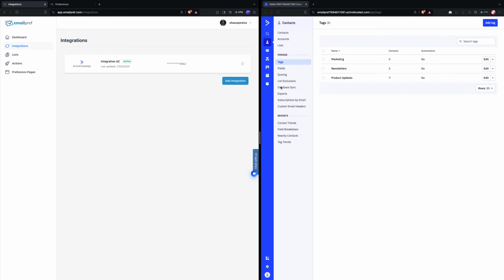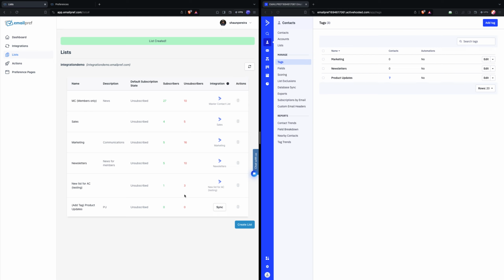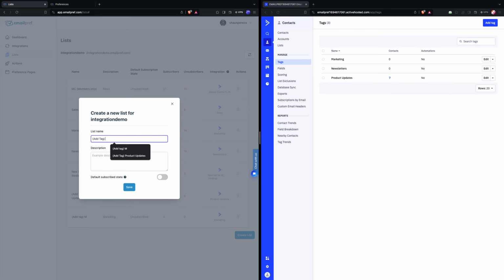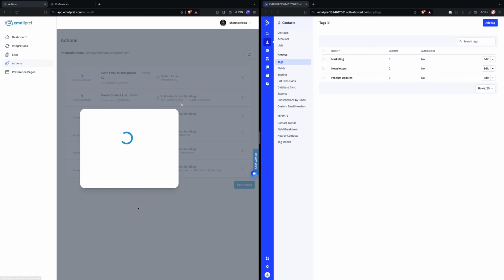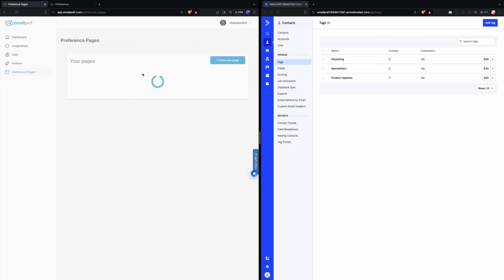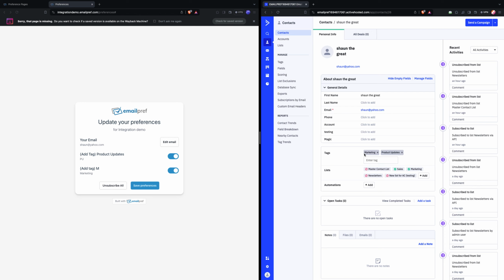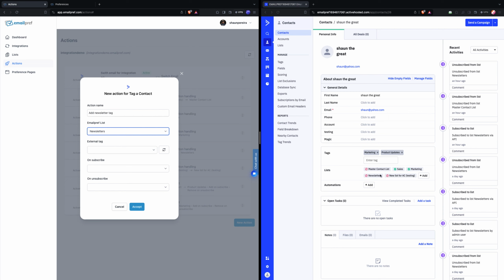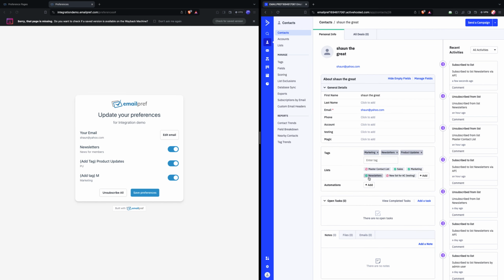Sync EmailPref List to ActiveCampaign Tag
Learn how to sync your EmailPref list to a specific tag on ActiveCampaign in this step-by-step tutorial. With EmailPref, you can seamlessly link your EmailPref list to both a tag and a list on ActiveCampaign simultaneously. Watch now to discover how to streamline your email preference management with EmailPref and ActiveCampaign integration!